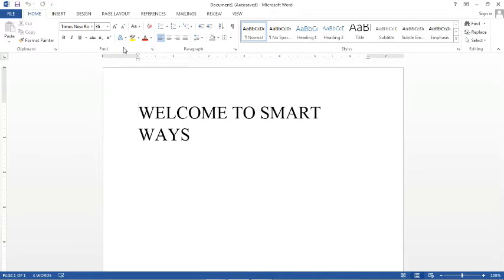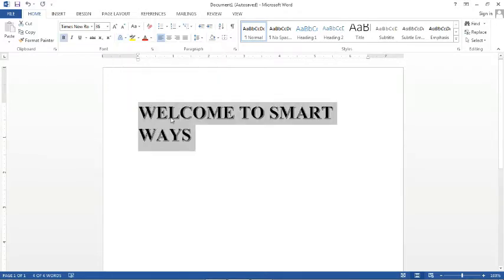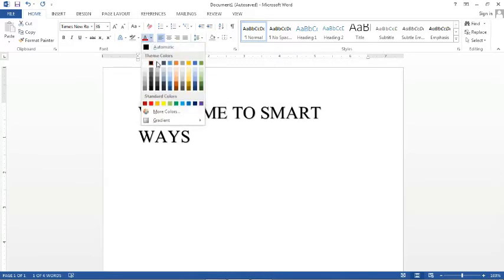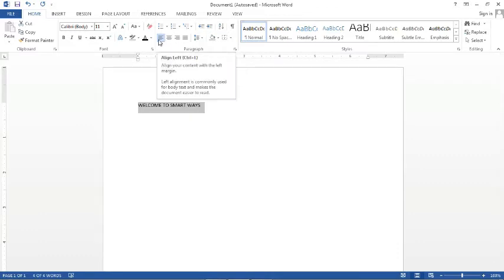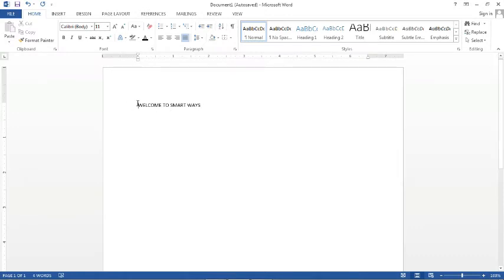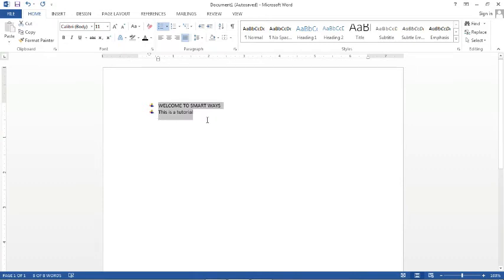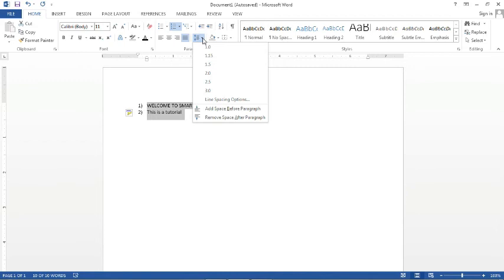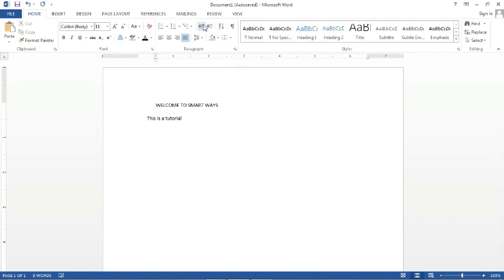Microsoft Word Tutorial: Home menu (Part 2)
Second Part of the Tutorial on The Home Menu.